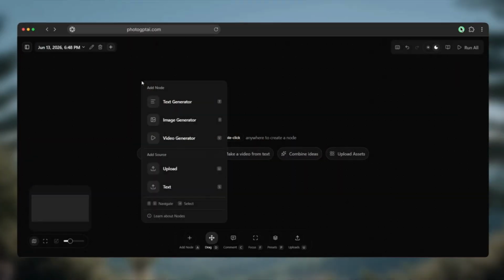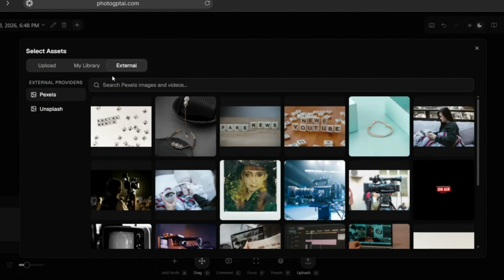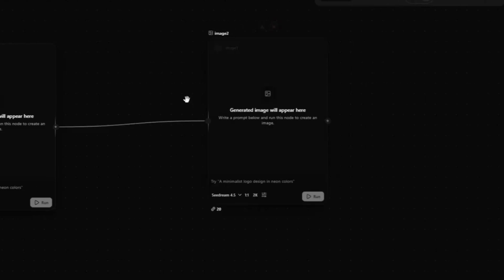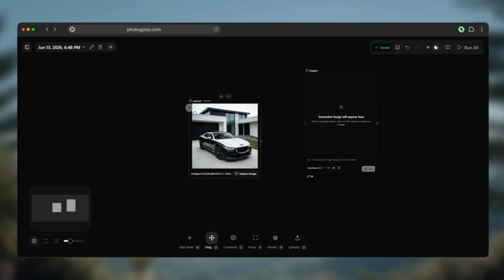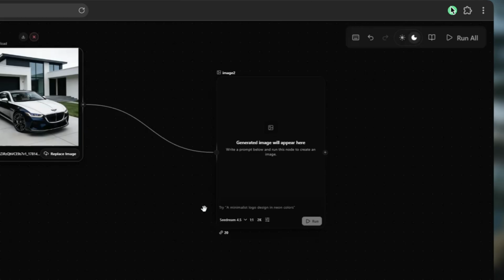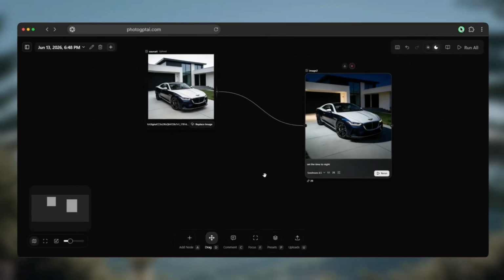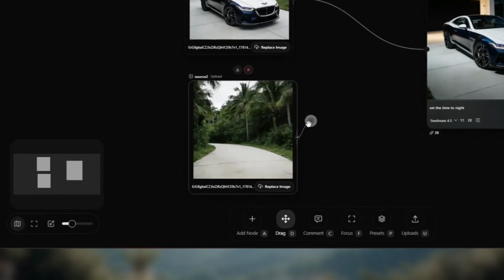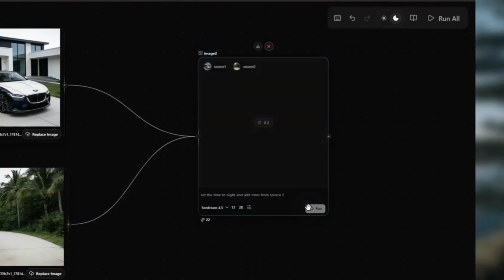Create AI Images from Reference Photos | PhotoGPT Flow Guide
Reference images give you far more control over AI image generation. In this tutorial, you'll learn how to use Image Source Nodes to upload your own images, import assets from your library, or pull stock photos from Pexels and Unsplash as references for new generations.  We also cover how to use generated images as references, edit existing images with simple prompts, and combine multiple reference images to create entirely new compositions. You'll also learn a simple prompting technique that helps the AI understand exactly which elements to use from each reference image for more accurate results.  Mastering reference images is one of the easiest ways to create more consistent, controllable, and realistic AI-generated visuals in PhotoGPT.

00:00 Introduction
00:21 Adding a refrence image as input
00:54 Using image source node as refrence
01:30 Using miltiple source images
02:05 Outro